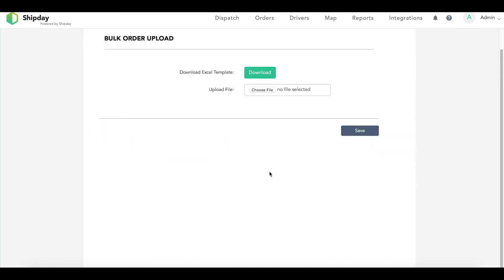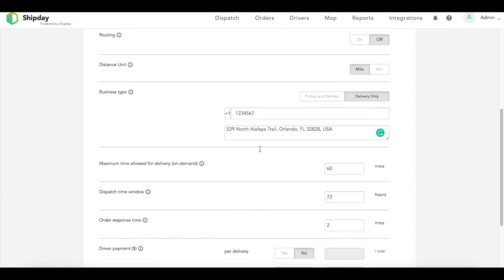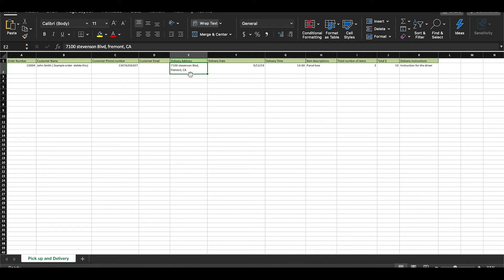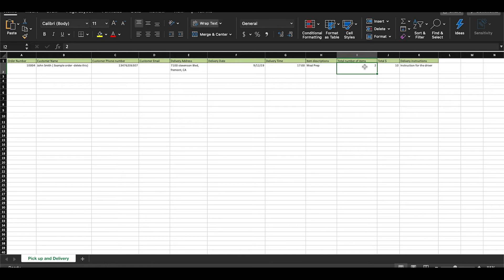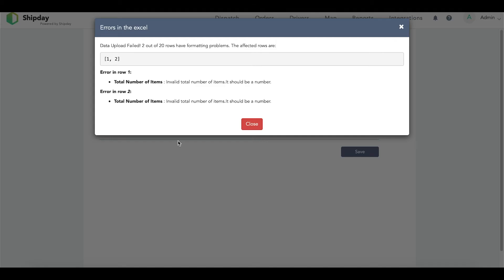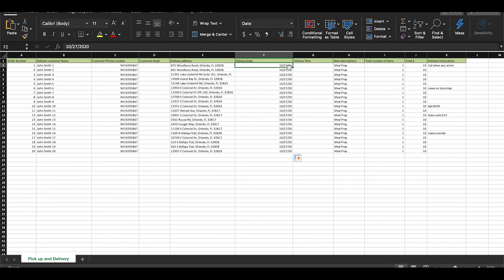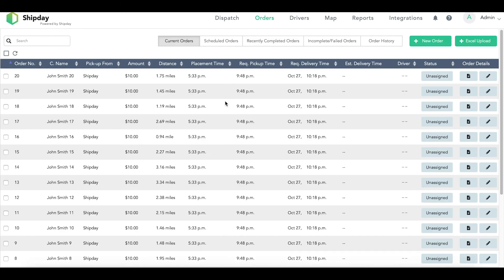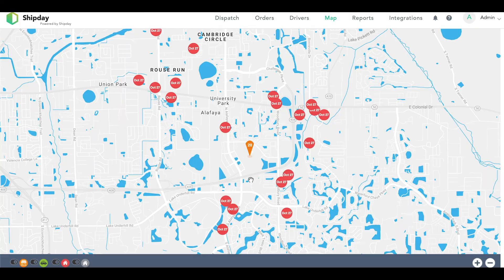How to plan your delivery route w/ Shipday? (Part 1 of 2)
A brief demo on how to upload bulk orders via excel to plan routes.